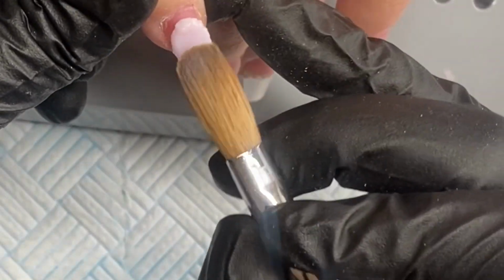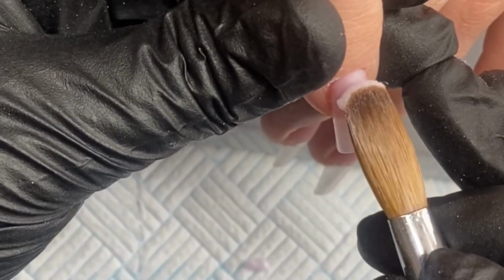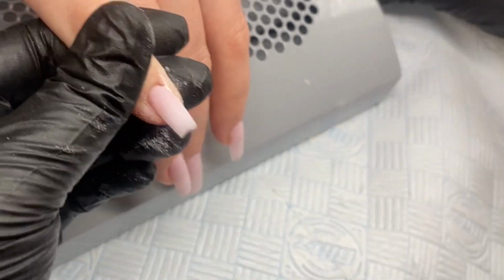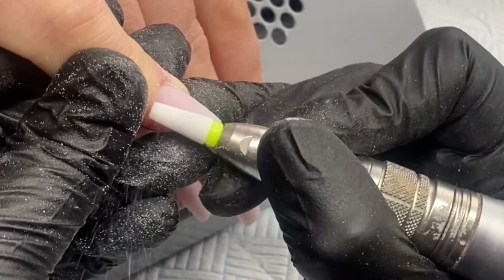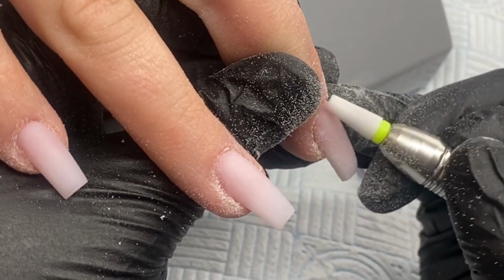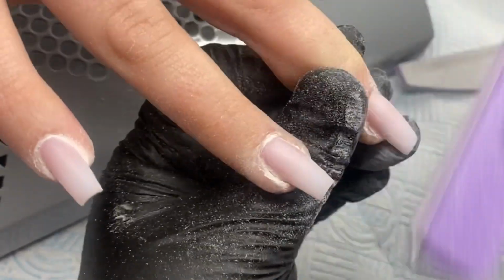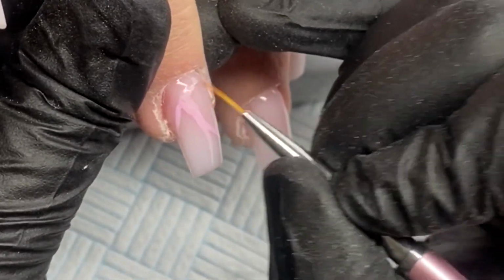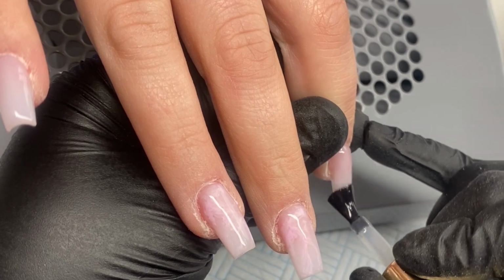Milky Nails with Marble Nail Art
Acrylic mix
3 Ombre brushes
Files
Coffin tips
Cuticle bit & cone XF

Dreamygels
Pink punch
Glossy Top